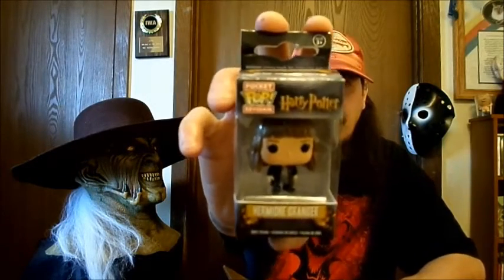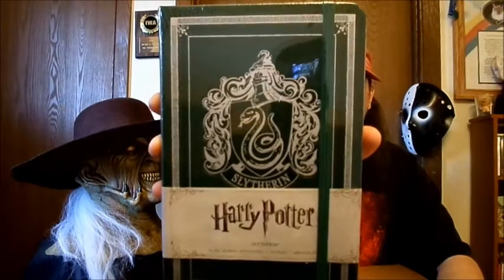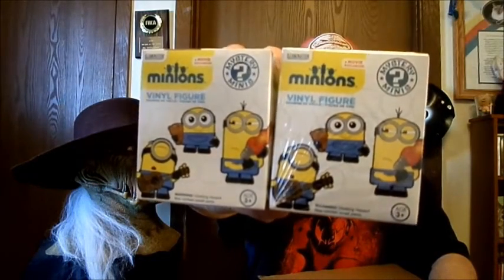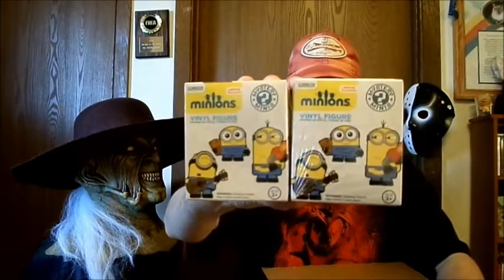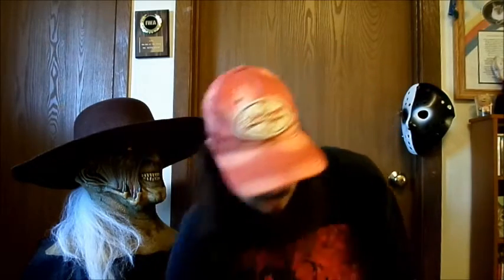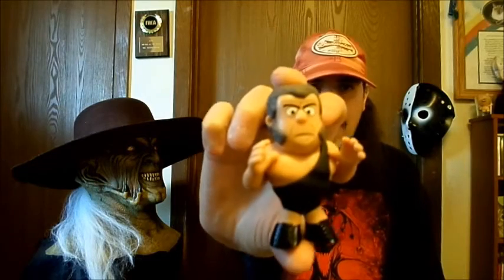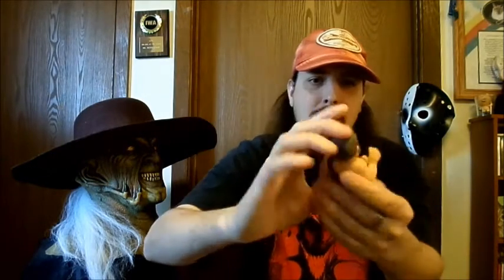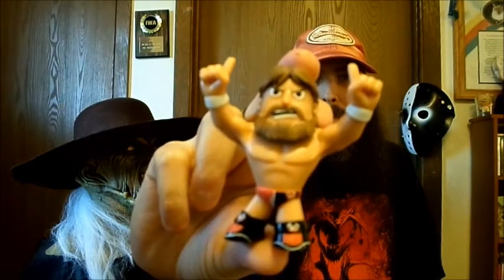Hot Topic Unboxing